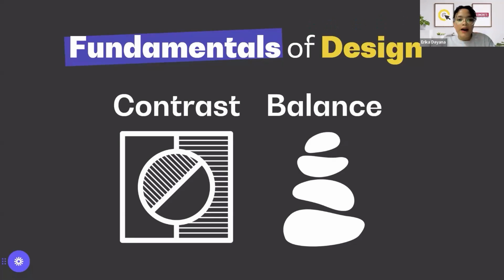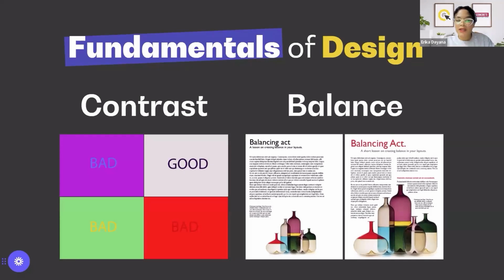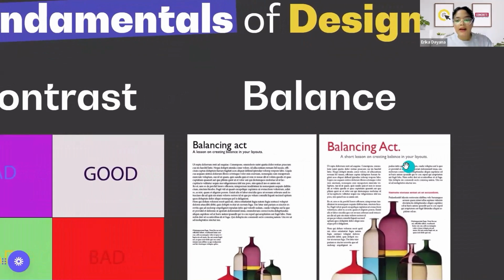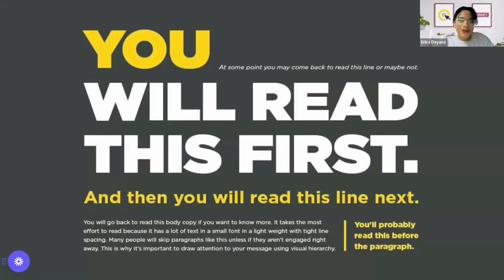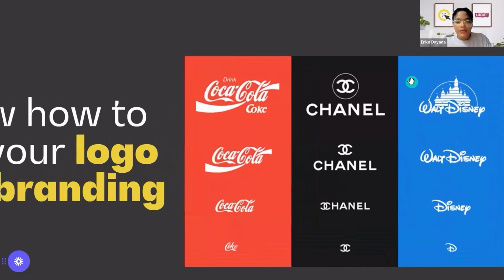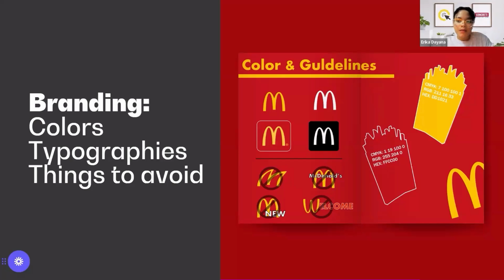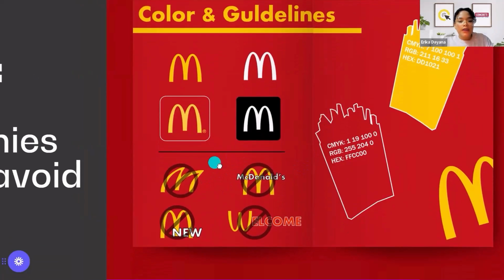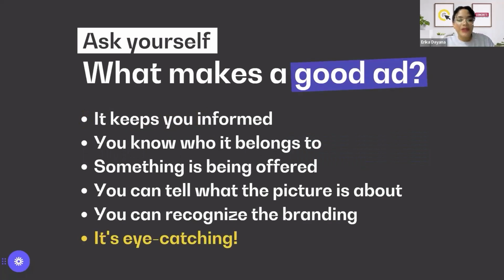Mastering Facebook Ad Designs: Tips for Home Improvement Contractors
Before you make your own Facebook Ads, check out these design fundamentals! Erika from Contractor Click focuses on contrast and balance, text hierarchy, logo variations like logotypes, branding elements, and considerations for typography usage in graphic design.

01:25 Exploring Text Hierarchy Through Design
01:46 Logo and Branding Essentials
03:46 The Anatomy of a Good Advertisement

We empower Home Improvement Contractors with top-notch marketing strategies to boost visibility and success. Whether you're a startup or a seasoned pro, we've got you covered!

Explore the strategies, implementation techniques, and tips to take your concrete coatings and home improvement businesses to the next level. Dive into the latest videos for invaluable insights!

Have Questions?

Connect with like-minded concrete business owners in our FREE Facebook group!

Let's build your Home Improvement Business together! 💼